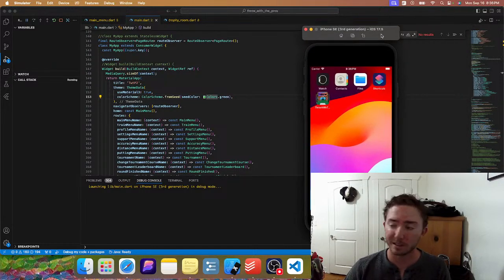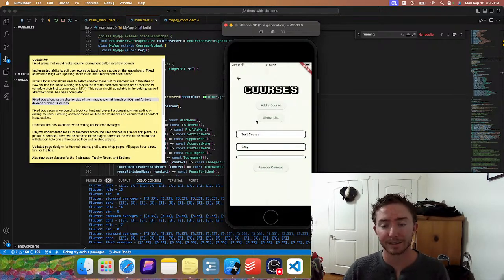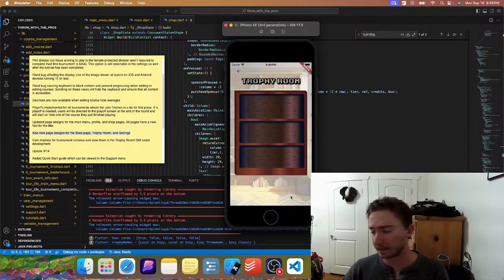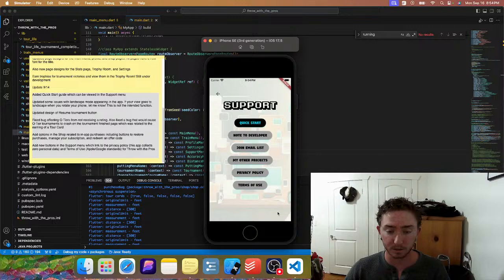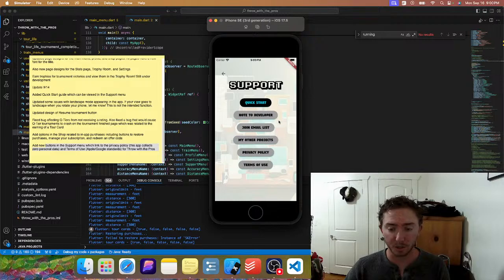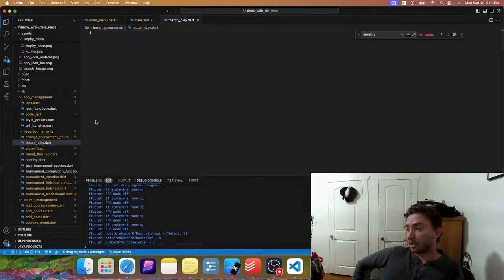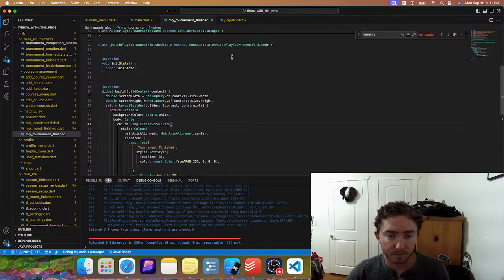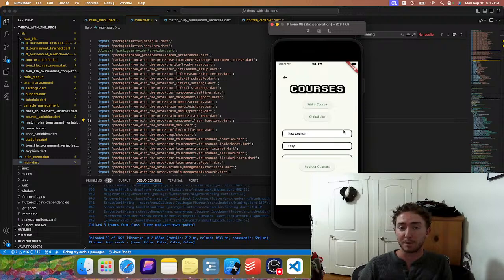First Update Recap + Match Play